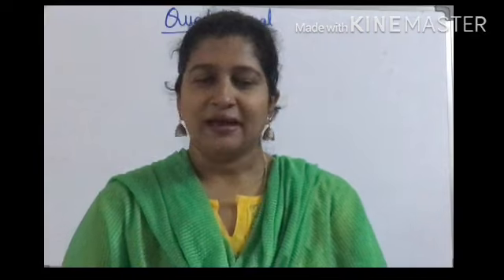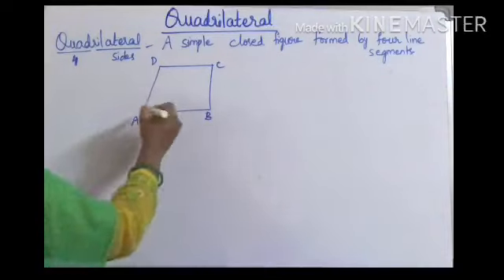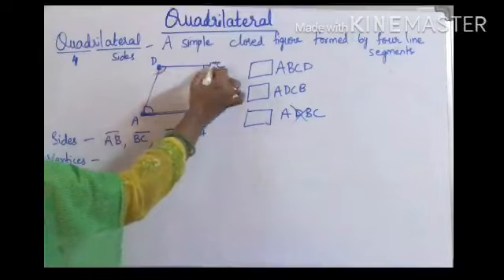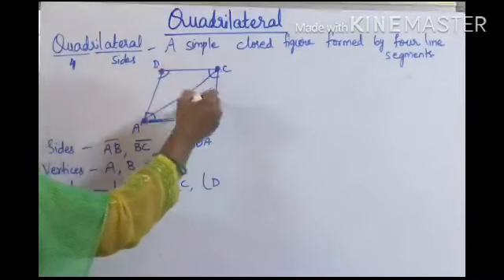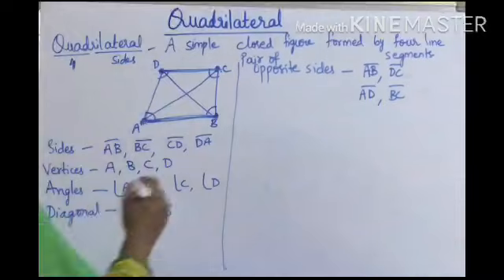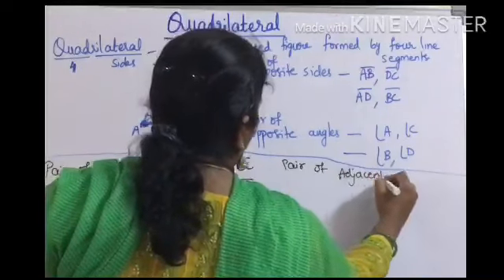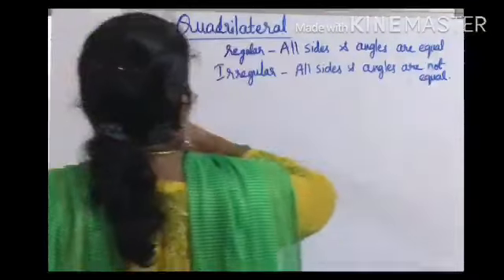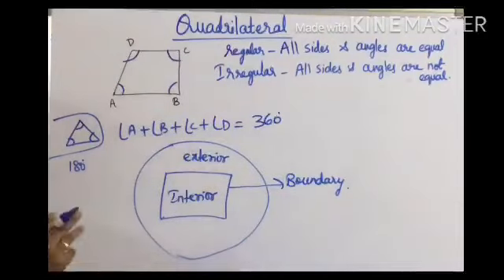Part-9:Basic Geometrical Ideas/Mathematics/Class 6/TS/AP/STATE/CBSC/NCERT/SYLLABUS/BY PRASANNA LAXMI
In this video we have discussed about Quadrilateral.
A Quadrilateral is a simple closed figure bounded by four line segments.
It has four vertices, four sides, four angles and two diagonals.
A quadrilateral divides a plane into three parts
(1) Interior of the quadrilateral
(2) Exterior of the Quadrilateral
(3) Boundary of the Quadrilateral